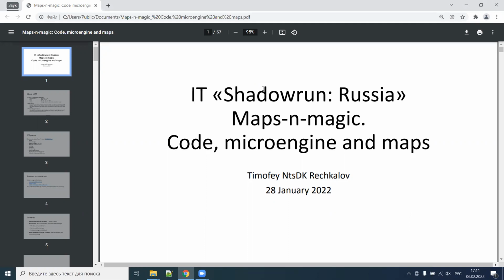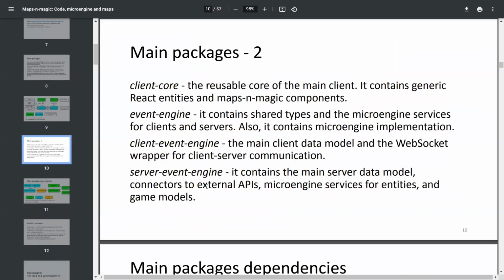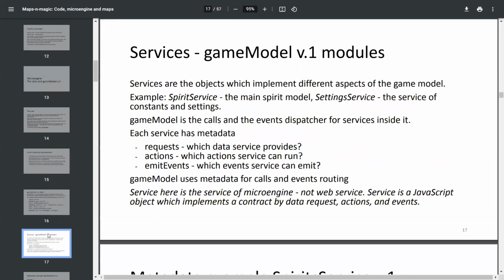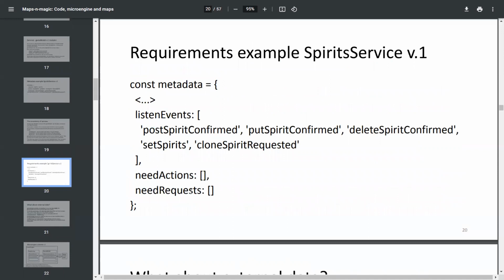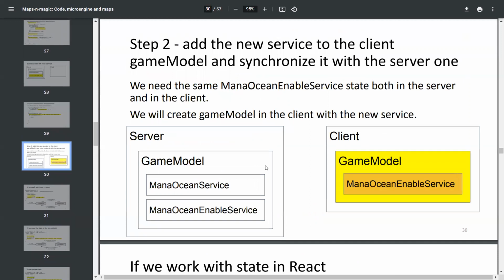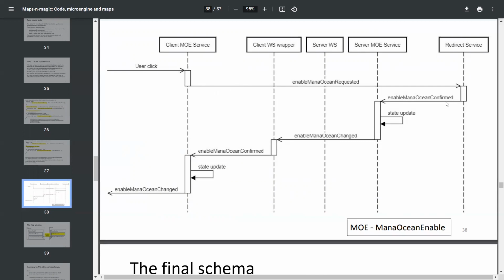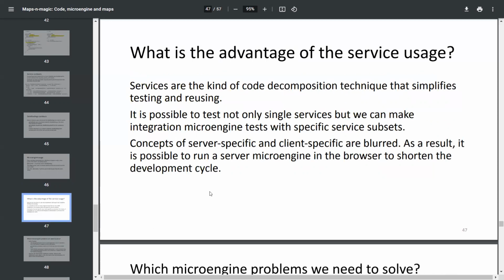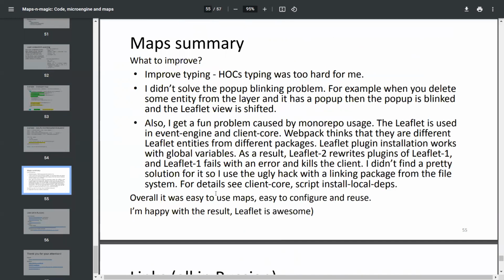Code, microengine and maps. LARP IT Shadowrun: Russia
Overview of the maps-n-magic repo, microengine as a state manager - the concepts and evolution, maps working: Microengine - React - Leaflet

Timecodes:
0:00 - Intro
1:30 - Sources description by packages
5:52 - Microengine. The idea and gameModel v.1
13:03 - Microengine. Service creation example
19:31 - Microengine. Problems and gameModel v.2
23:02 - Maps. Microengine - React - Leaflet
25:41 - Links and Conclusion